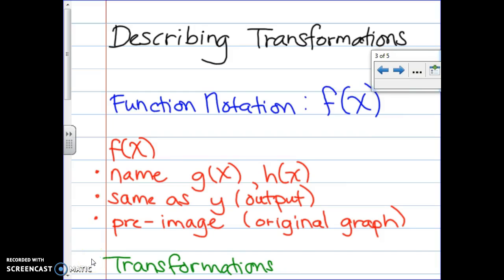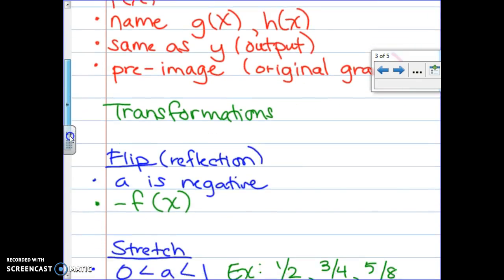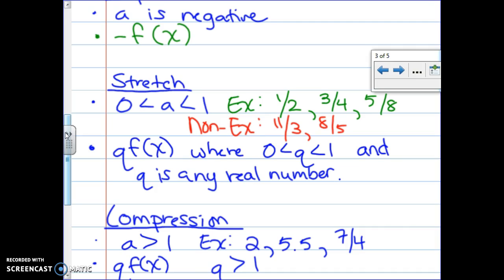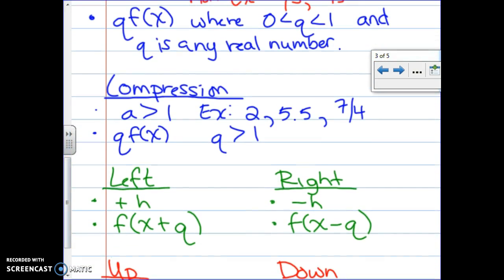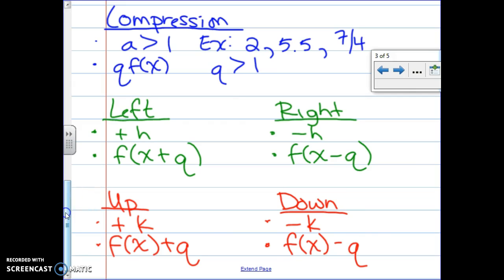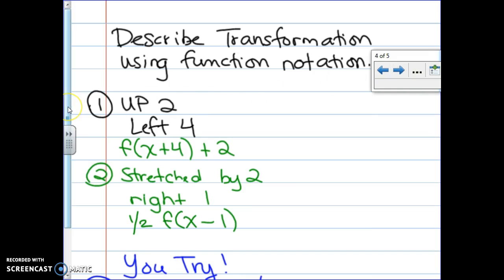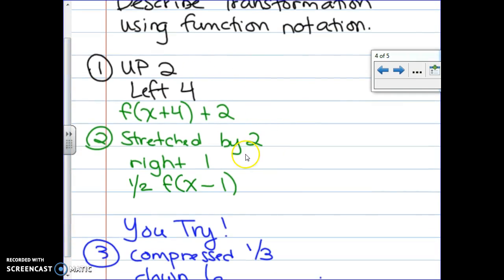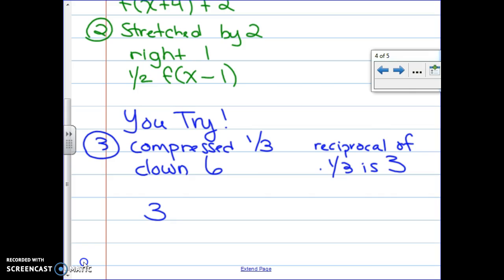Describing Transformations Using Function Notation